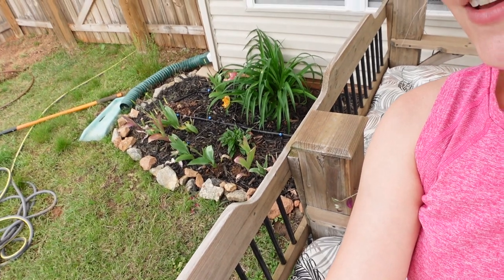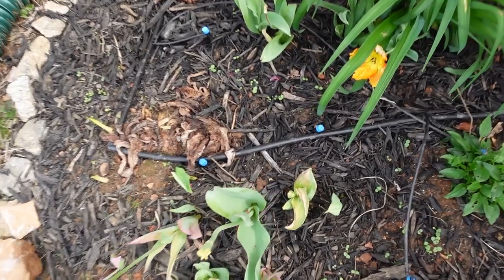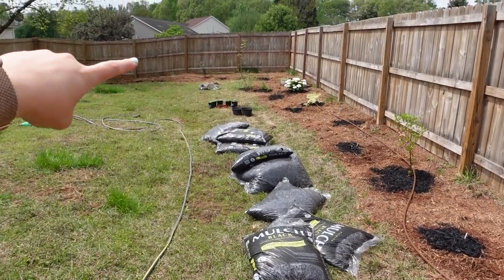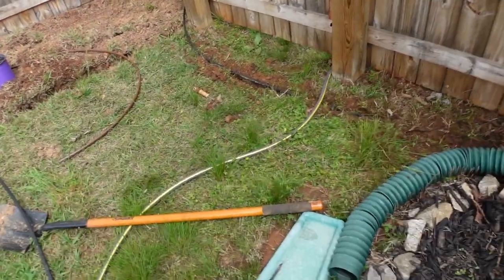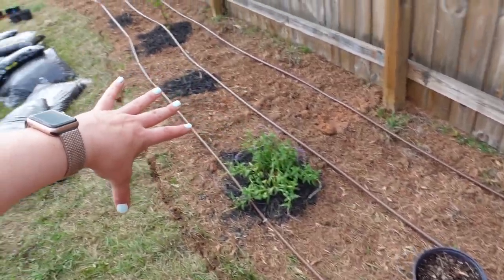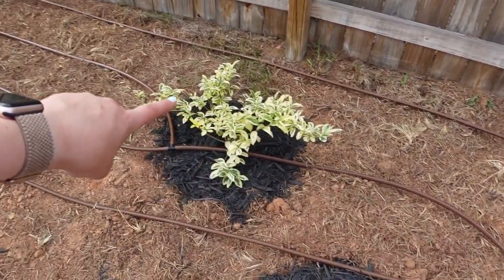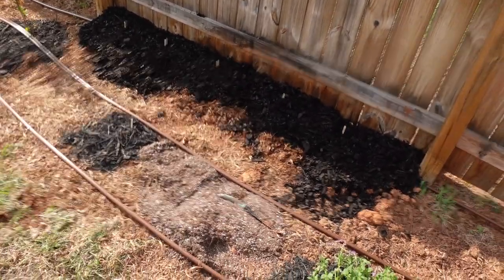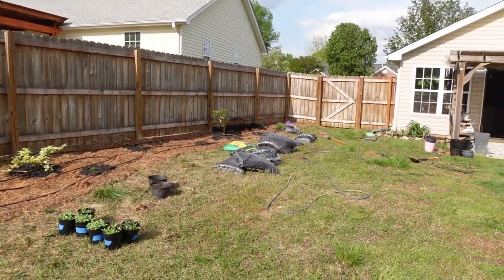DRIP IRRIGATION & PLANTING DAHLIA TUBERS | BACKYARD MAKEOVER VLOG 4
Hello! Today we are doing drip irrigation and planting some dahlia tubers. I couldn't quite finish the drip in this video, but you get the idea of how I'm setting up the grid for the new garden bed. I will link everything I can!